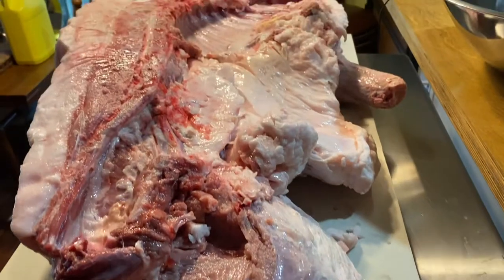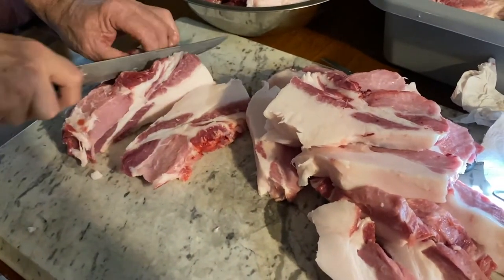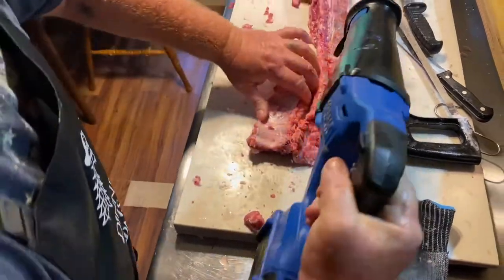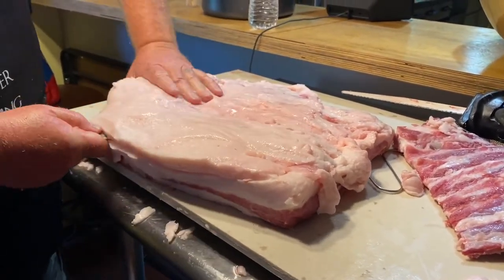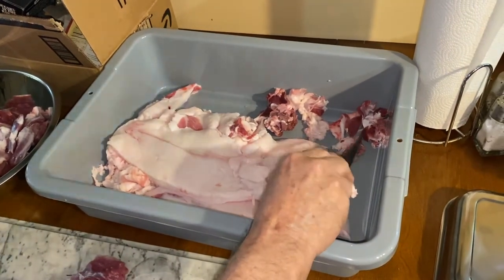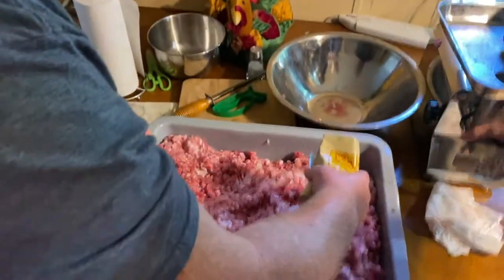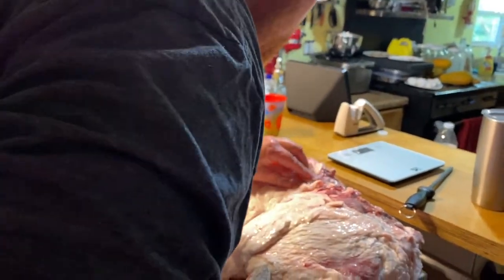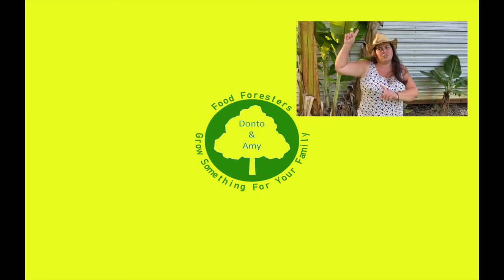Day 2 Processing our First Pig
Donto and Uncle Wayne, work in the house to get the meat and lard all prepped and ready for making sausage, ground up meat, ribs, and fat.  A lot of mess and a lot of fun.  Our freezer is full and we are all excited that we processed our first pig.  One step closer to raising, growing, and eating our own meat on our little homestead.

Skinning Knife